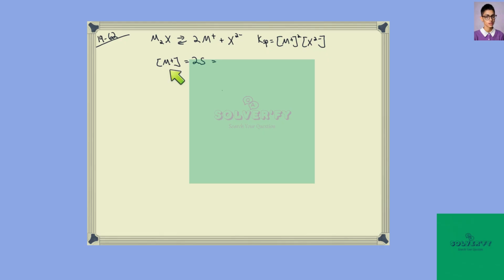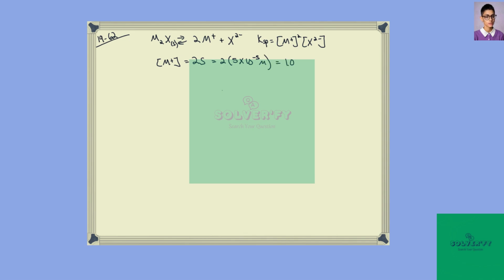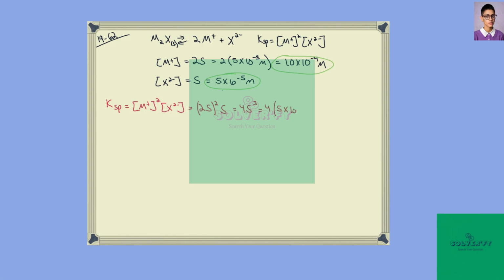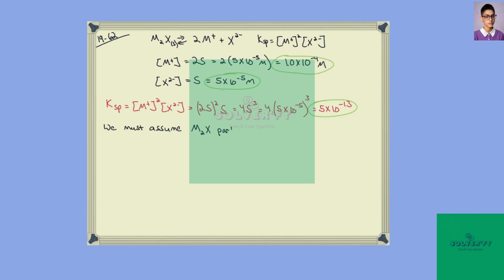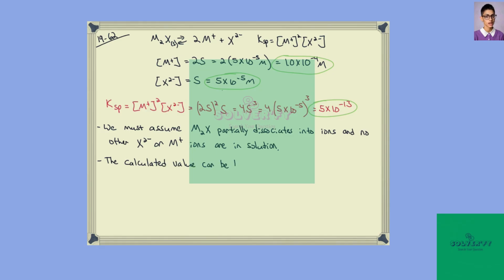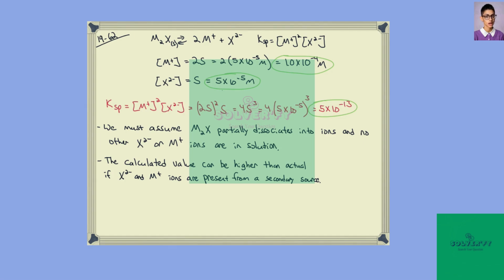[Chemistry] The molar solubility of is M. Find of each ion. How do you set up the calculatio